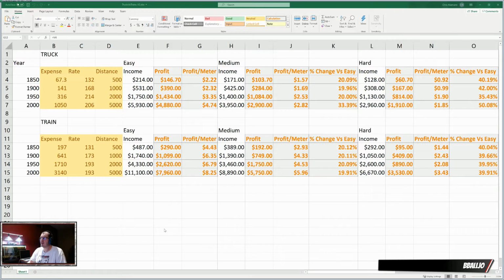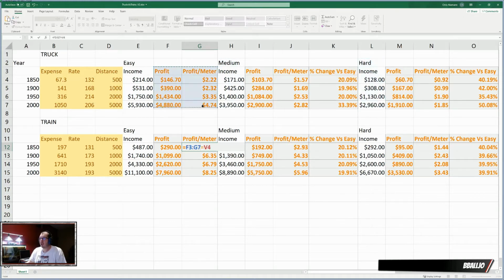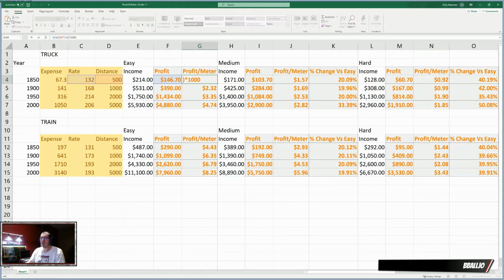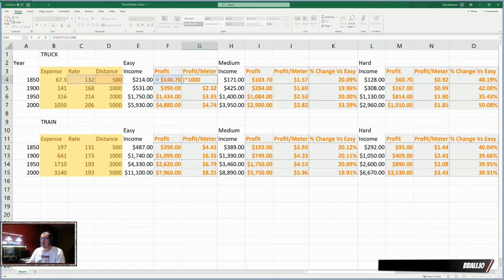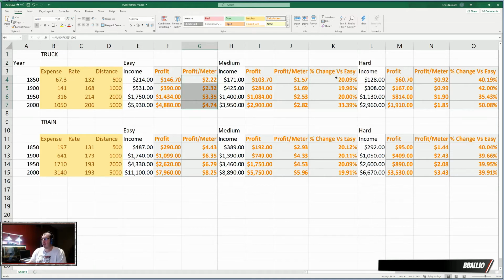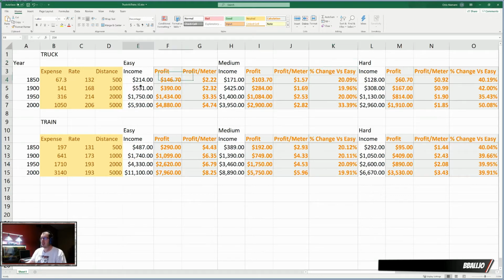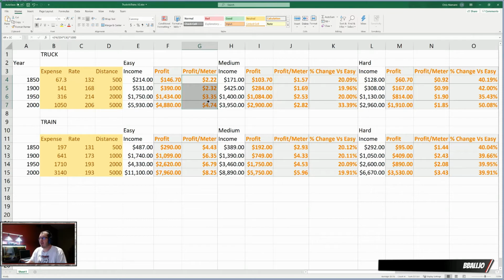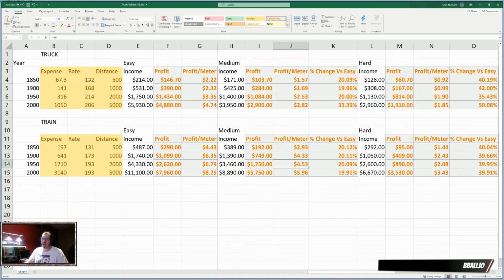Improved Truck vs Train with more Details! | Test Lab | Transport Fever 2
Welcome Back to our Transport Fever 2 Test Lab. This is an extension on the first Truck Vs Train video, with a lot more details and Improvements!!! We are also comparing Easy, Medium and Hard mode, I think you will like the results!

I'm not certain if there will be a need for more test of this scenario, but if we have another good discussion, I am more than willing to give it a go.

Transport Fever 2 is a game that allows for as simple of as complicated or a network as you can think of, and it lets you use a huge amount of different vehicles in different eras, which makes this game pretty awesome!

I would like this series to be interactive, so if you see or think of anything about what you want to change, let me hear it! Nothing is final in this series, which to me is one of the best features of this game, we can always improve it and make it more effective and efficient.

Twitch most of my videos you see on youtube, will be live streamed on here, before I edit them and publish to youtube. Come check it out if you’re curious or want to hangout.

HAVE FUN!